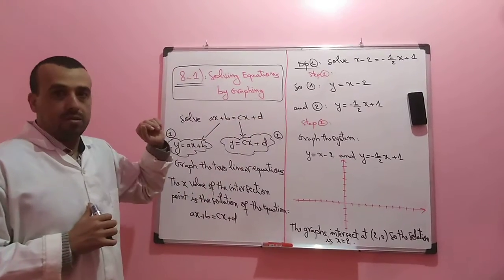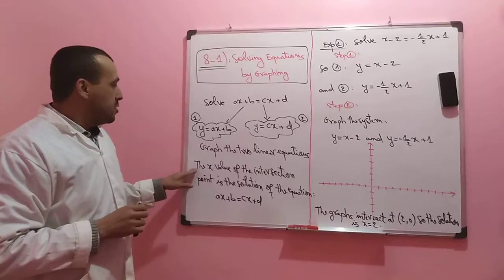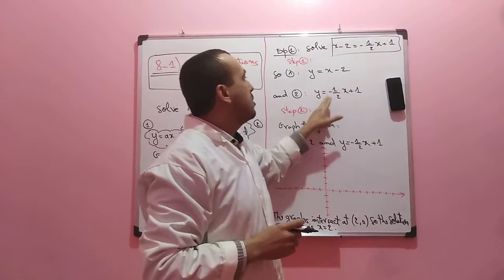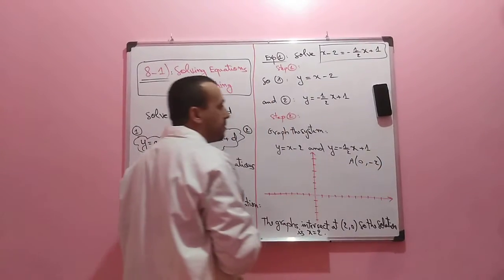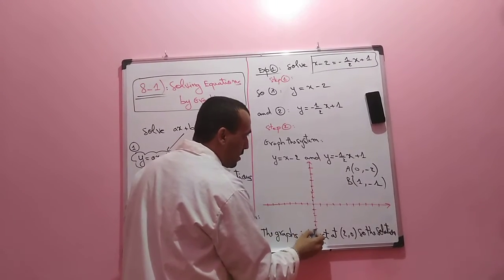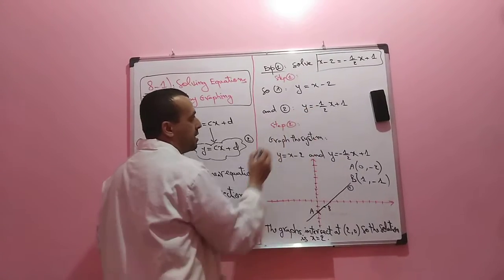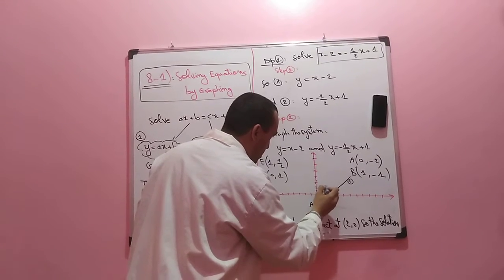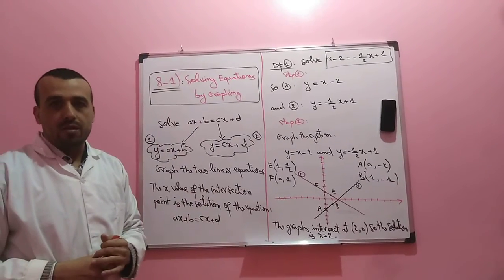Solving equation graphically _7th grade